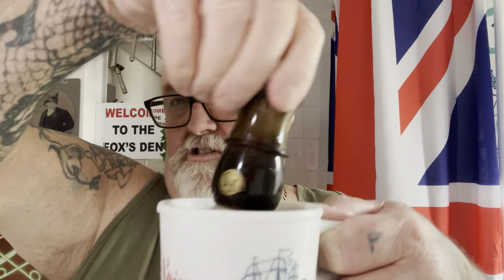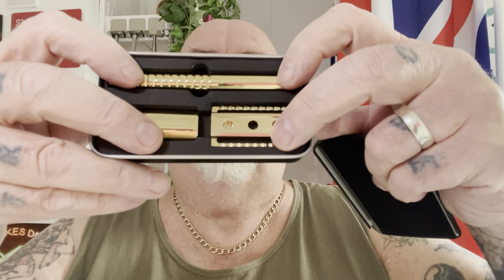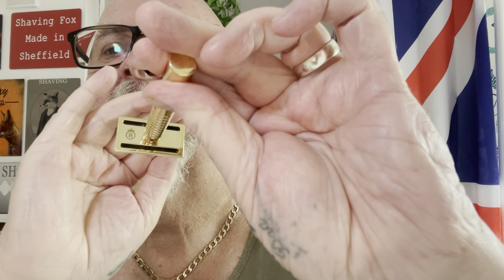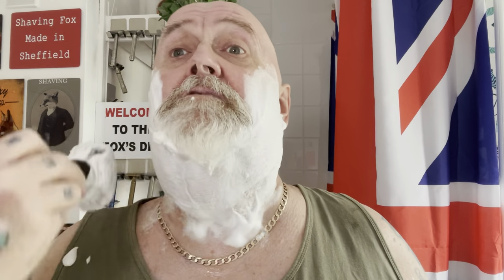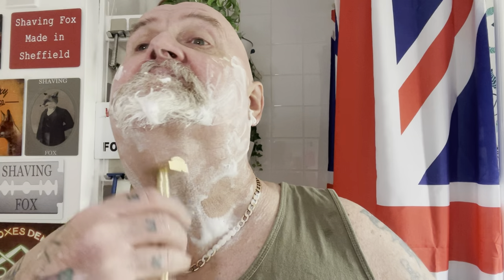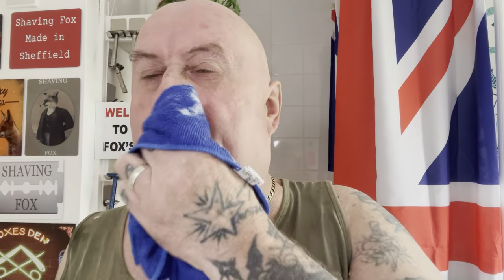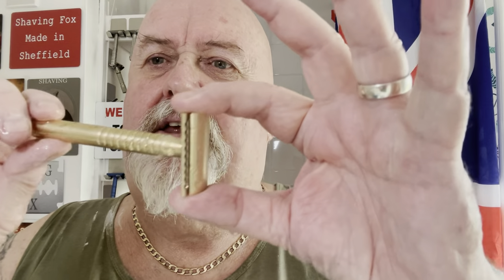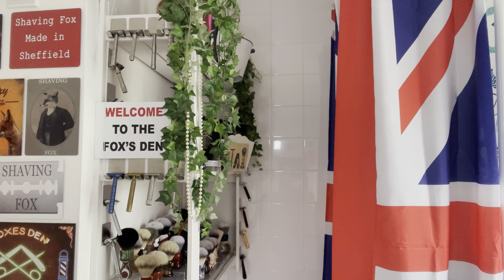Jupiter Brass Razor From Reggie’s Razors, plus Shaving Cream. Frank’s Shaving Badger Brush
First use of the Reggies razor, Jupiter I have got to say guys that it is a beauty it shaves  absolutely spot-on.
A massive thank you to Jonathan for getting the razor to me  ￼ it’s very much appreciated thank you
We used  the franks shaving  26 mm silver tip ￼Badger brush￼￼ a Treet blade, and aqua velva to finish off. Find the link below to Reggie’s razor.